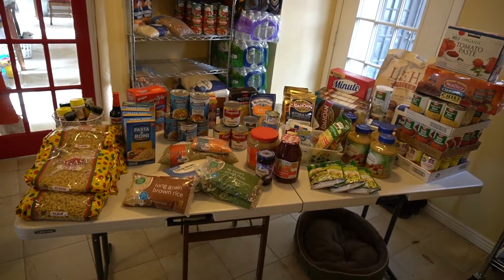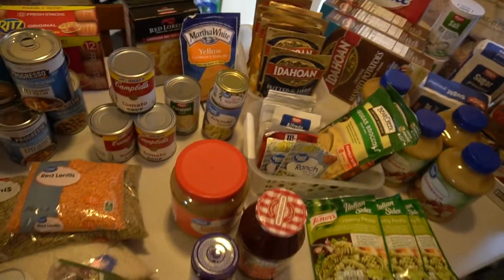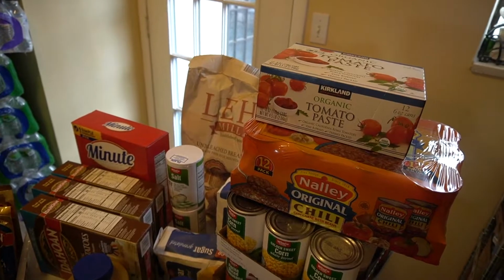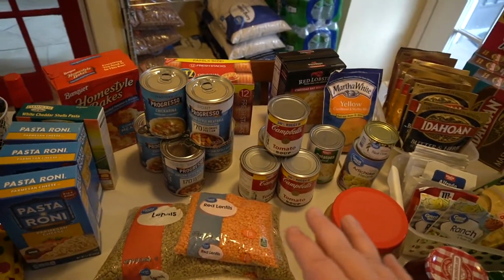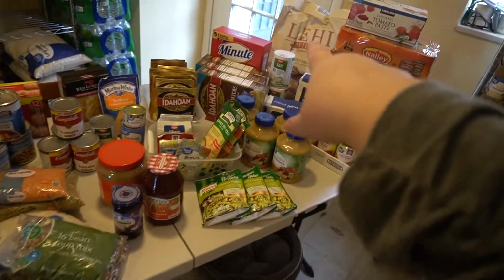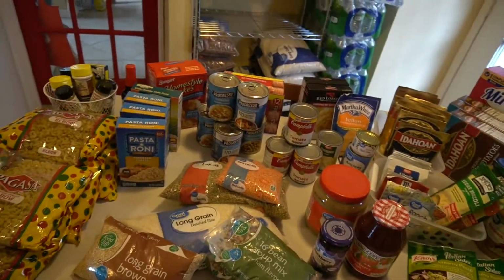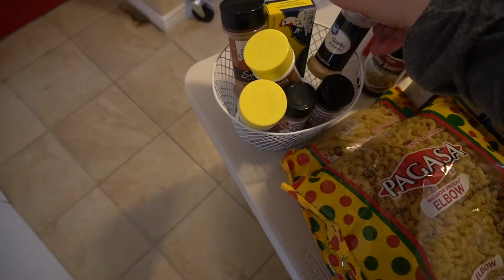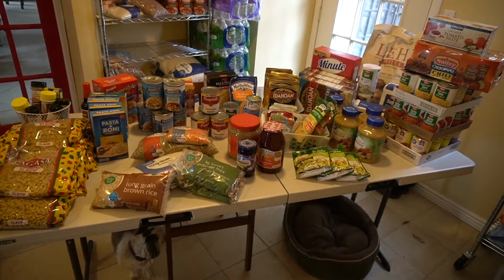Prepper Pantry Haul Nov 2020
My haul of shelf stable foods for my short/mid/long term prepper pantry from November 2020.